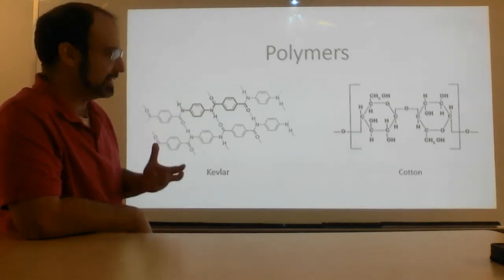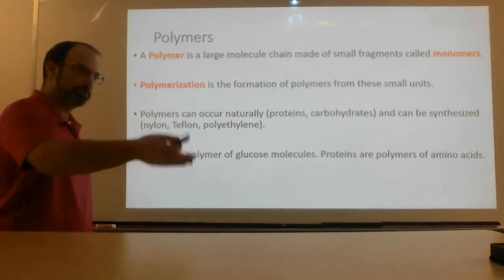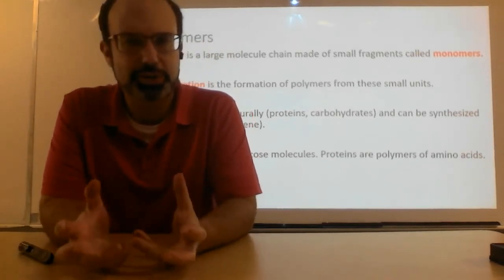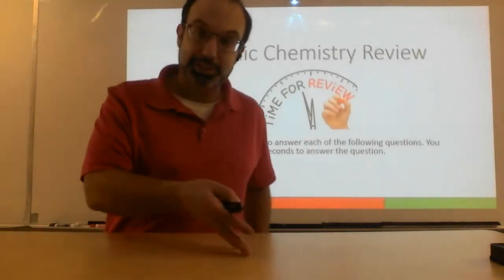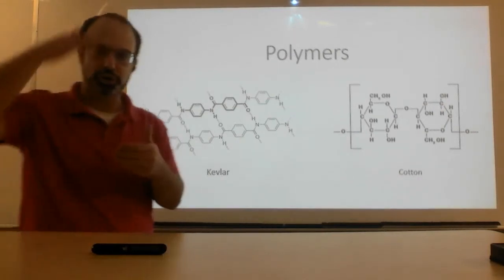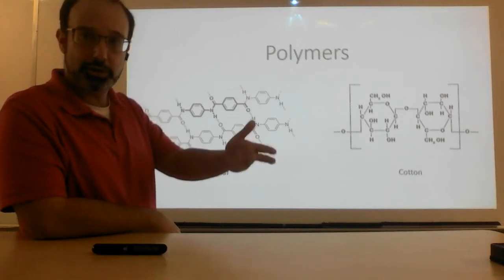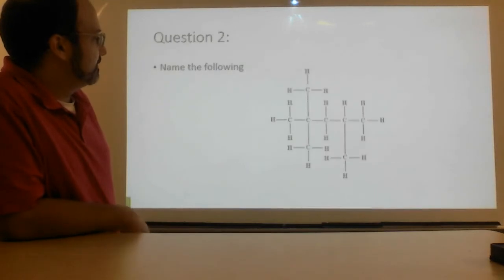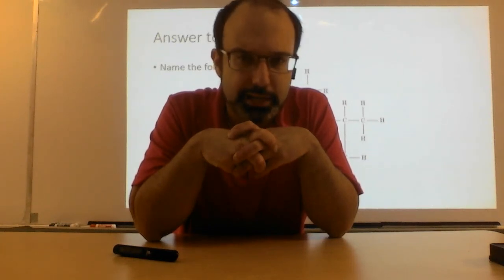55 - Polymers - Chem30s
0:00 - Intro
0:16 - Overview
4:06 - Review Quiz
5:38 - Example
9:41 - Review Quiz
9:50 - Outro